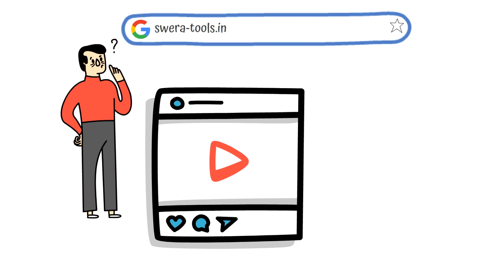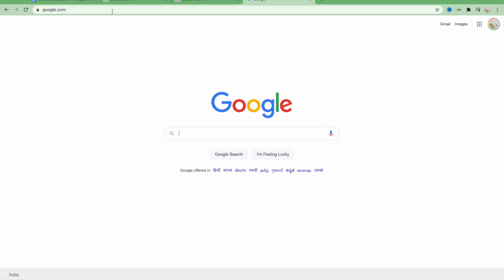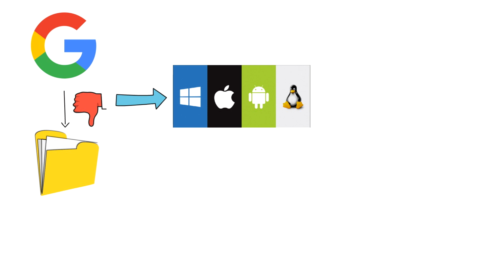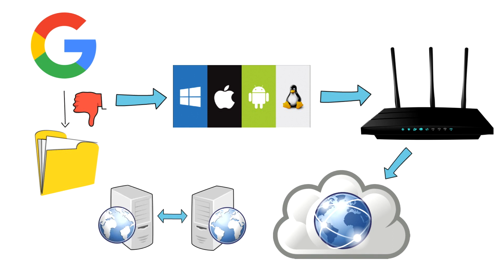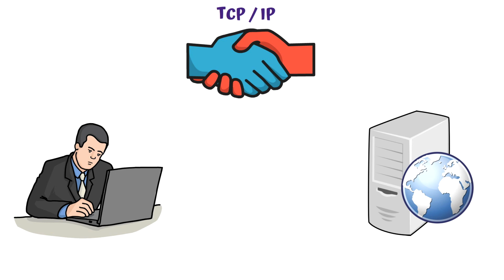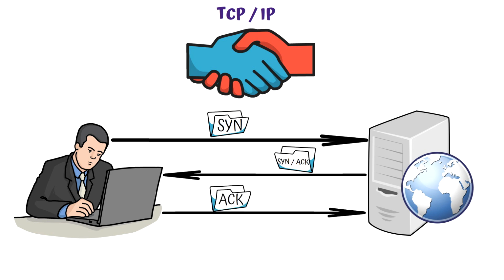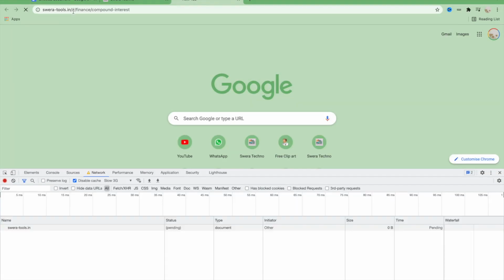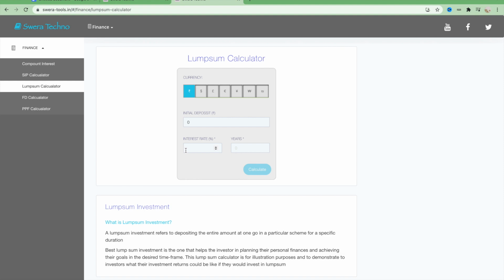What Happens when you type a URL in browser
In this video we will learn what happens when you type a url in the browser. Also we will understand what is TCP/IP three way hand shake.

About Us:
We make weekly educational videos, helpful tools and apps on various career aspects to help you grow faster and bigger.